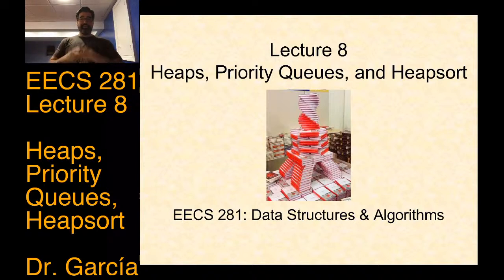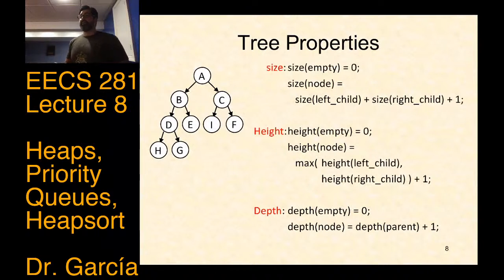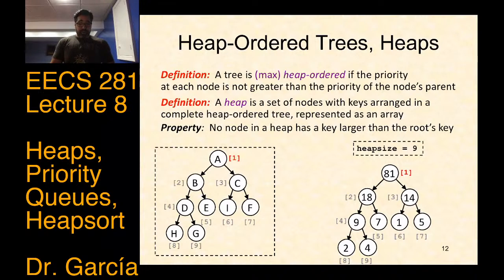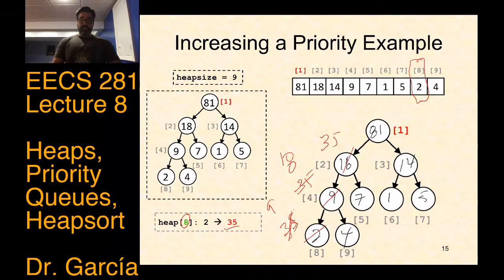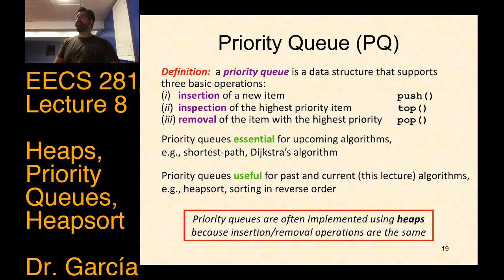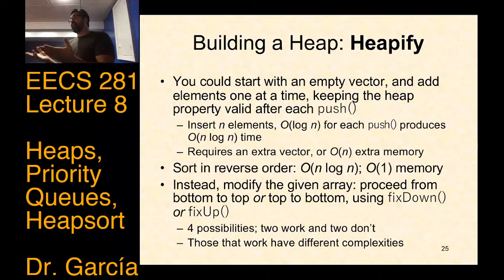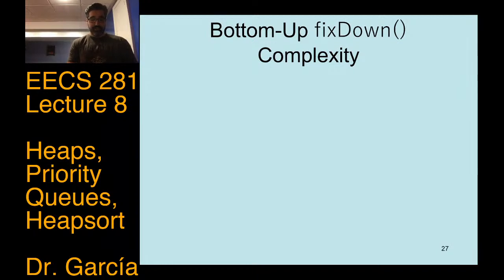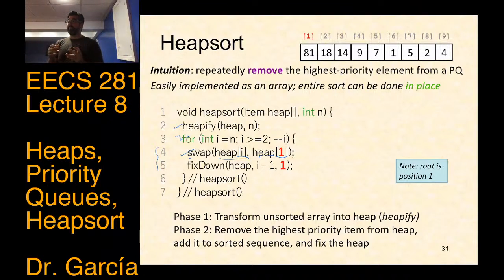EECS 281: F20 Lecture 8 - Heaps and Heapsort